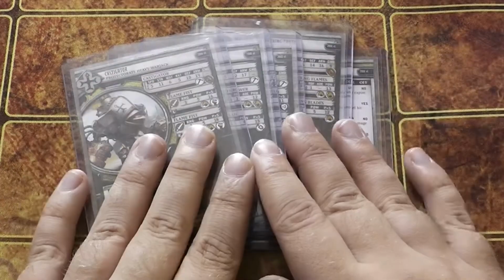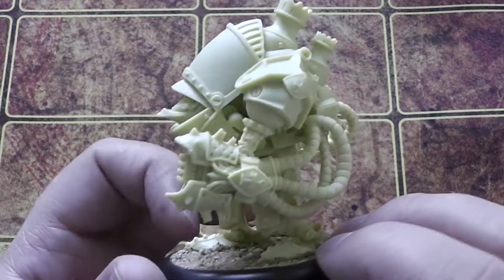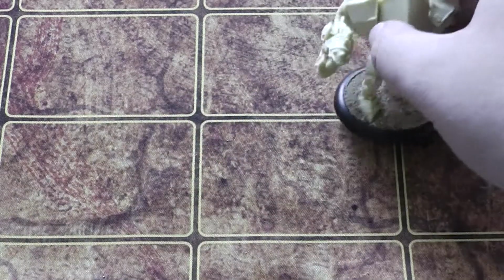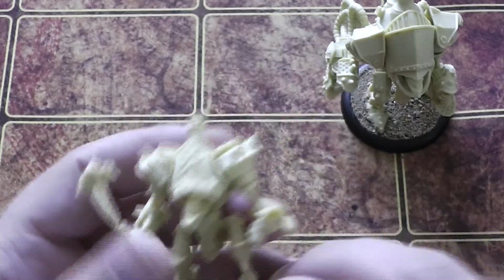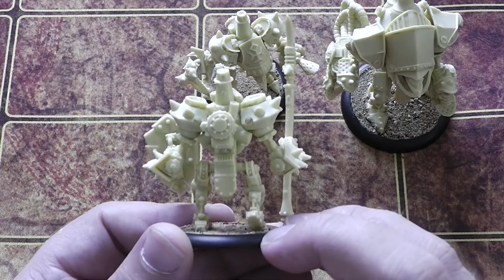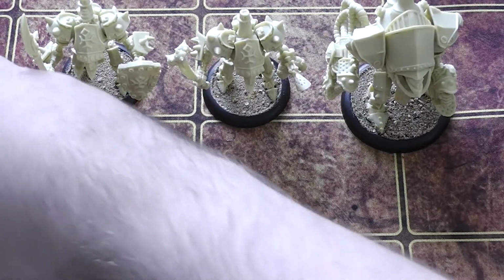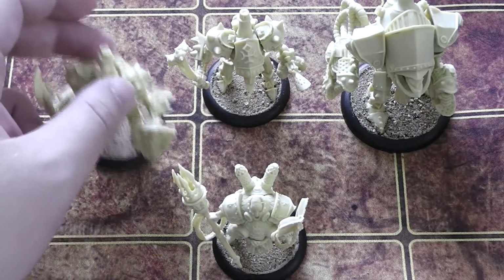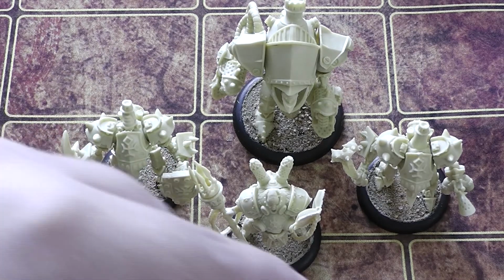Warmachine MK3 Menoth Battlegroup - Assembled! Tips & My Thoughts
I've got them all stuck together now, here's what I think of the kits and a few words of advice too :)